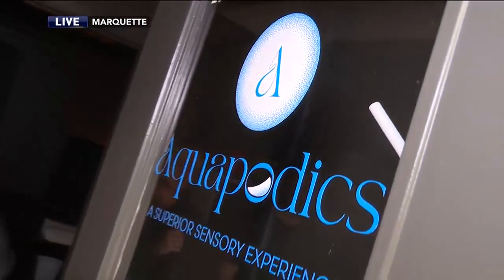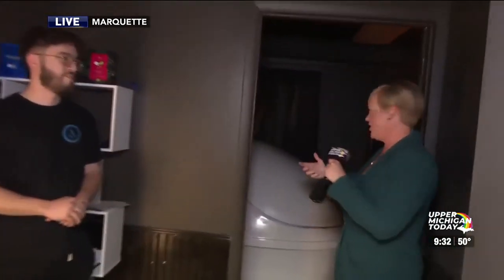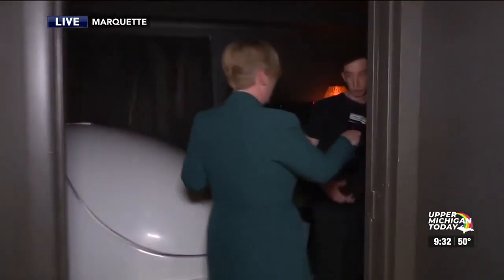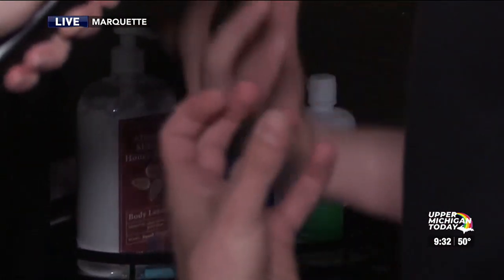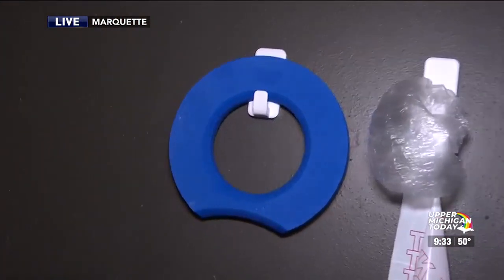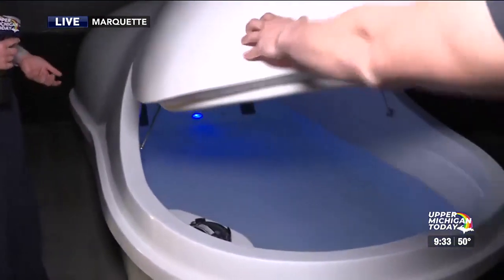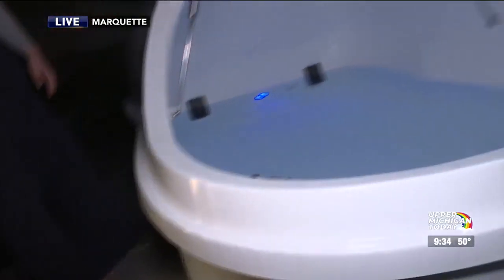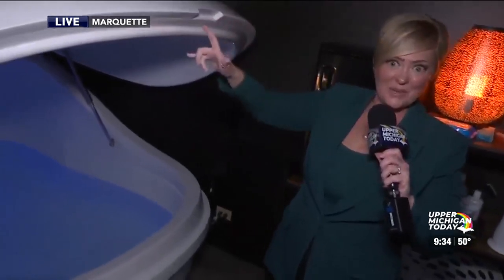UMT 5/6 - Part 4